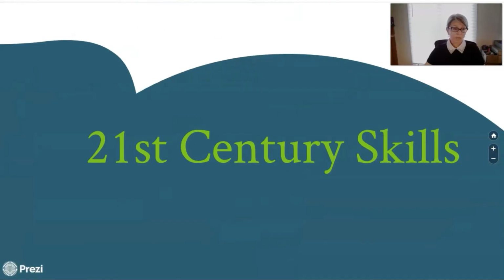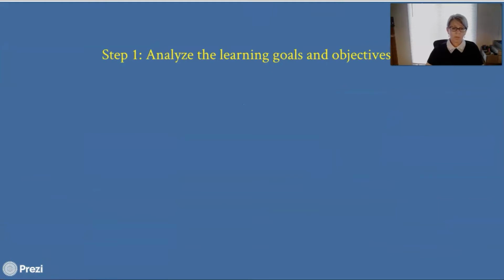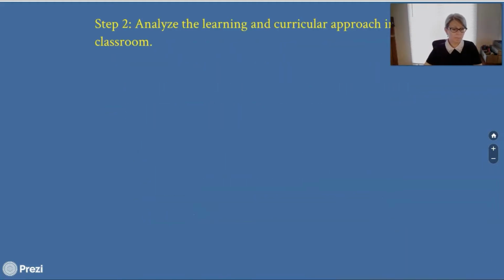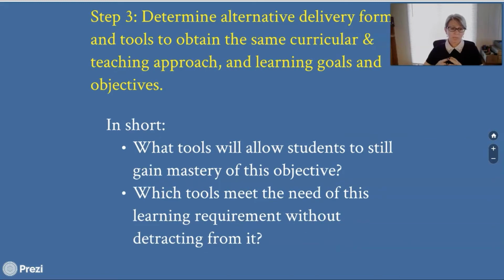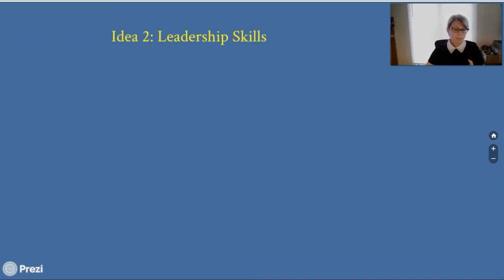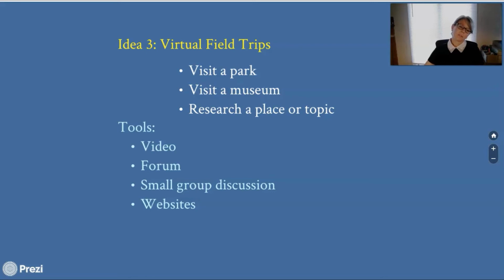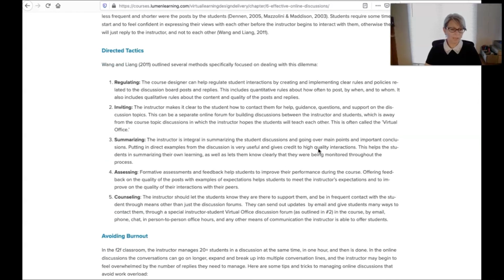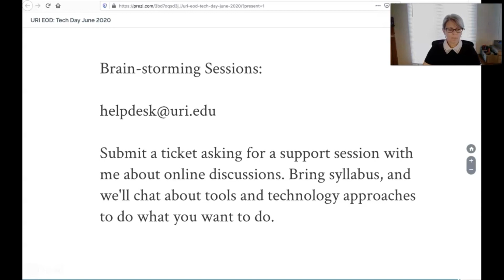Effective Online Discussions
Title: Effective Online Discussions by Michelle Rogers-Estable

Description: Tools and technology approaches used to advance student learning through interactive asynchronous online discussions.